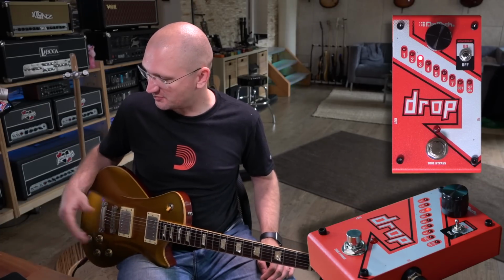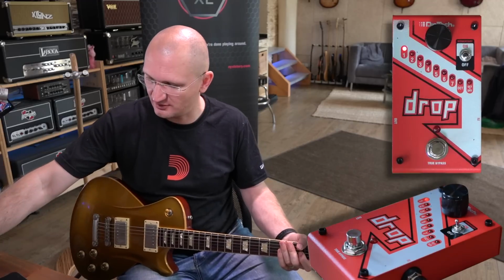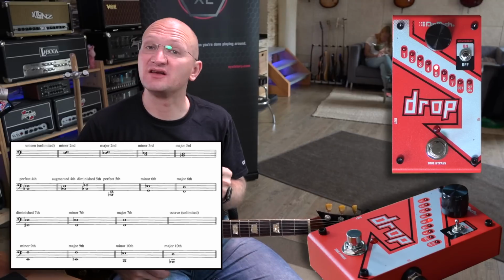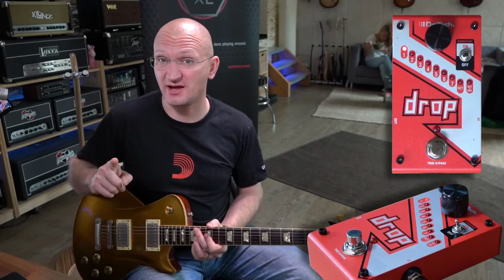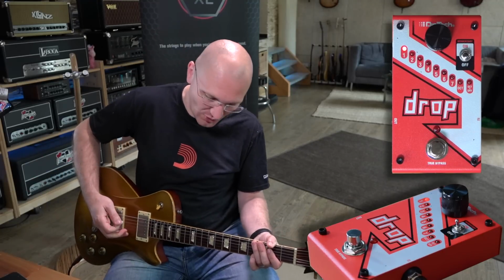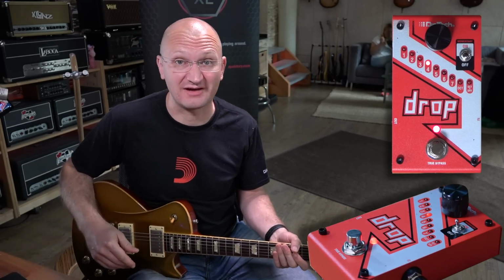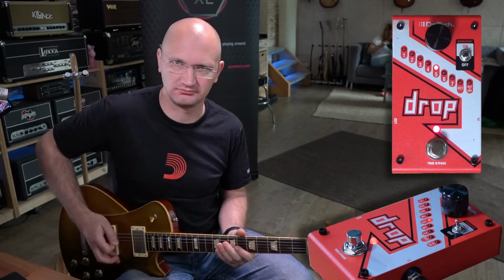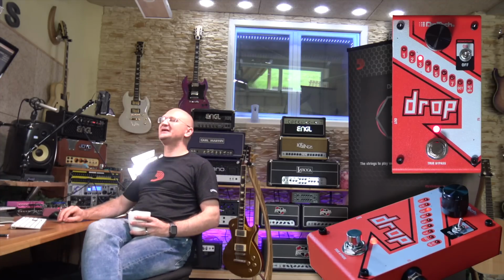Digitech The Drop - IN DEPTH Review (a bit too in depth)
Digitech's THE DROP is an amazing pedal that kinda makes 7 and 8 String guitars obsolete... no, seriously... you can have the playability of a nice 6 string with good string tension and great attack while stille having the downtuned sound of your favorite swedish death-grind-core band... it works and it's fun.
Sure, you won't look cool without that surfboard of a neck ion your hands... but maybe that doesn't really matter.

Here is a link to Thomann for the products used in this video...